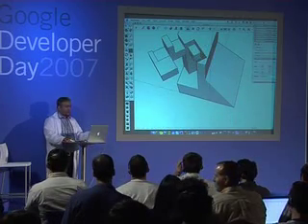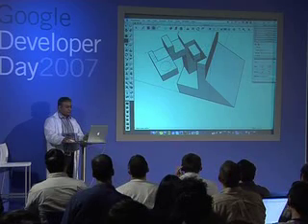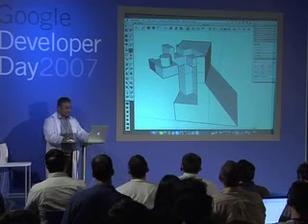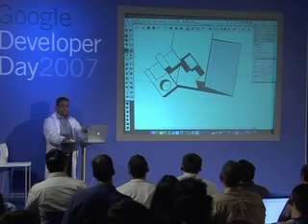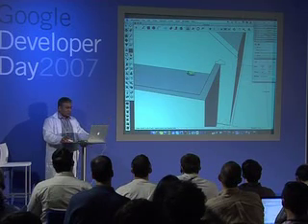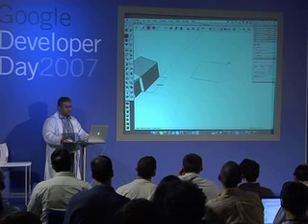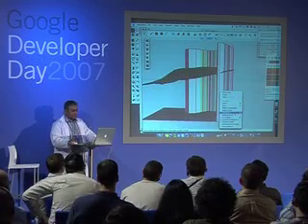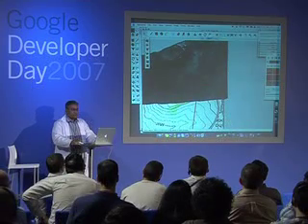Google Developer Day - Madrid: KML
Seminar on Google Developer Day - Madrid: GBS and Maps